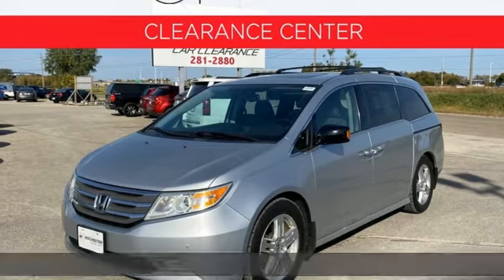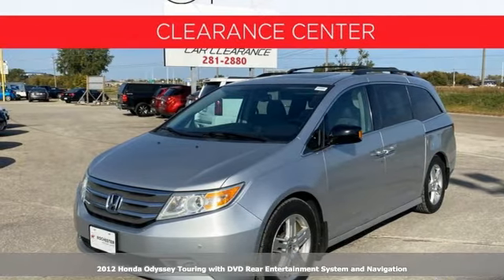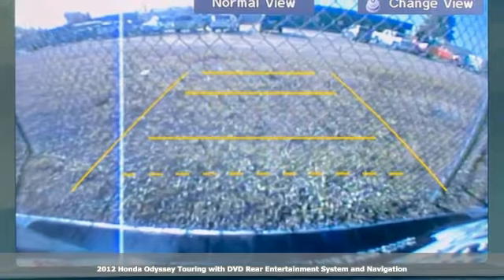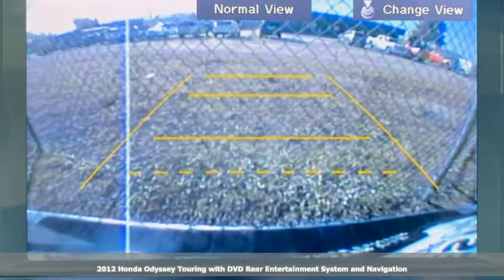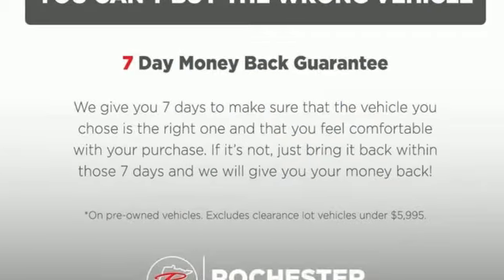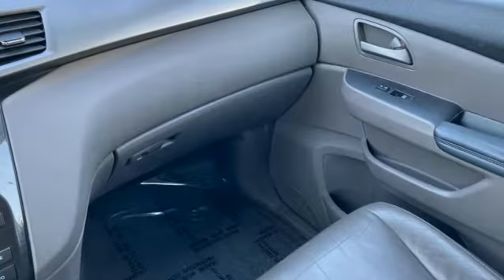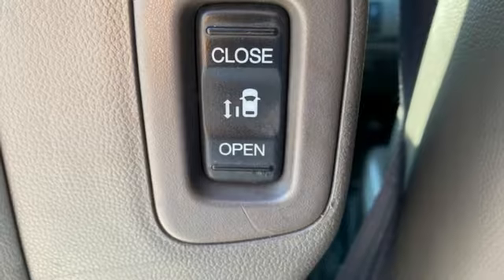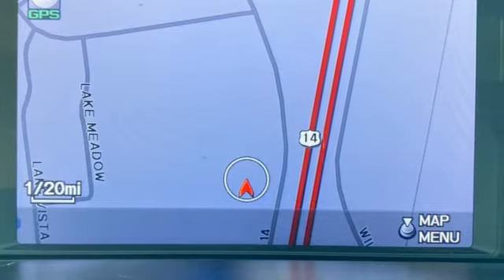Used 2012 Honda Odyssey Rochester MN Winona, MN ZA5095 - SOLD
Year: 2012
Make: Honda
Model: Odyssey
Trim: Touring
Engine: 3.5L V6 SOHC i-VTEC 24V
Transmission: 6-Speed Automatic
Color: Silver
Interior: Gray
Mileage: 161156
Stock #: ZA5095
VIN: 5FNRL5H90CB072854
Recent Arrival! 2012 Silver Honda Odyssey Touring This Honda Odyssey has many features and is well equipped including.brbrClean CARFAX. 19/28 City/Highway MPGbrbrThank you for taking the time to look at this outstanding 2012 Honda Odyssey. We look forward to earning your business!

Address:
4900 Highway 52 North